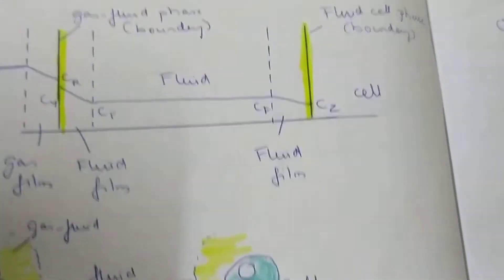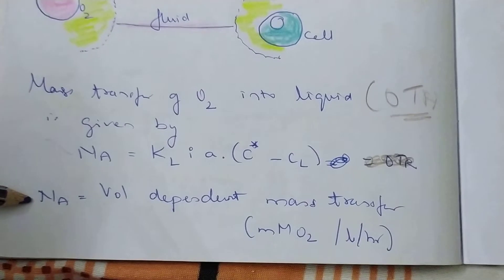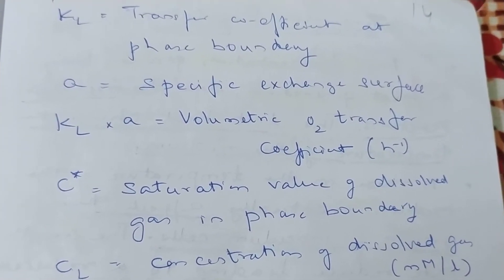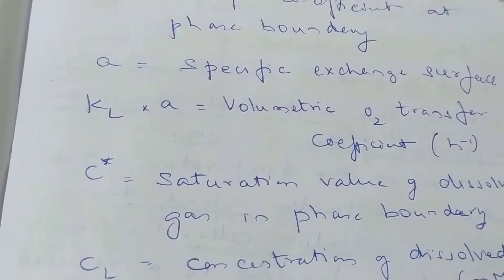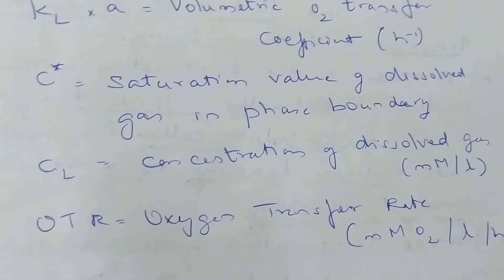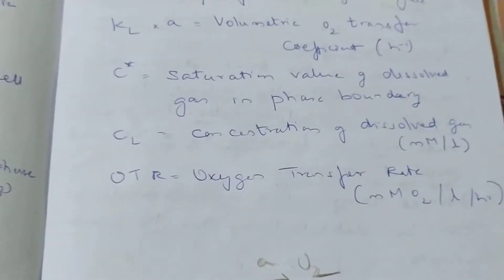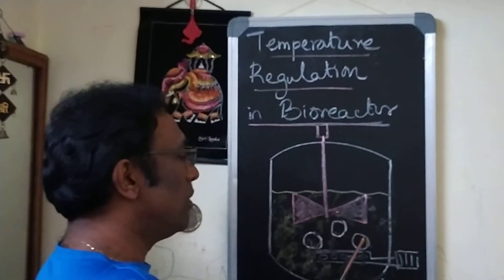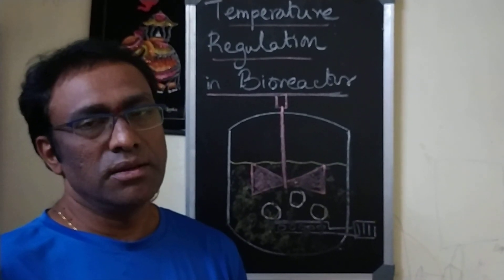Oxygen Transfer rate II